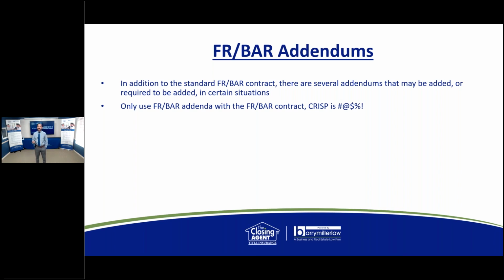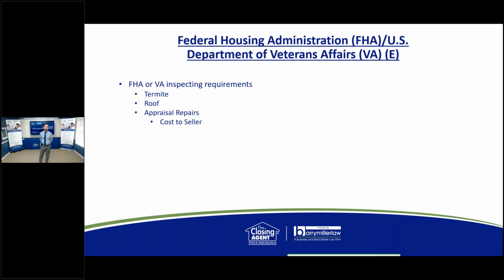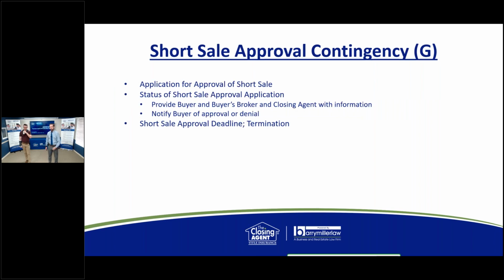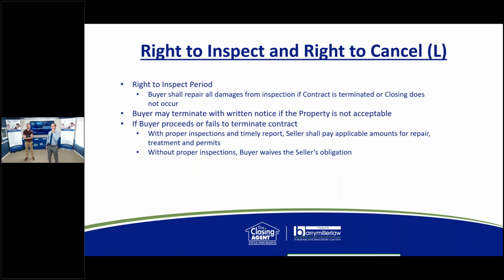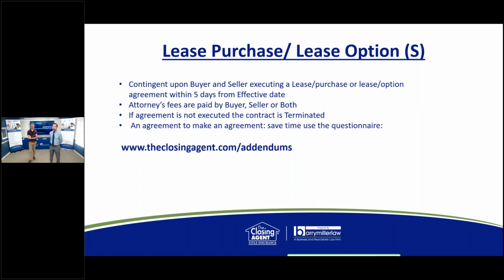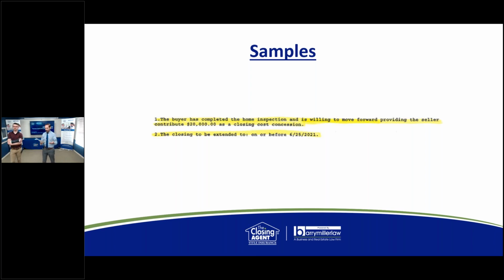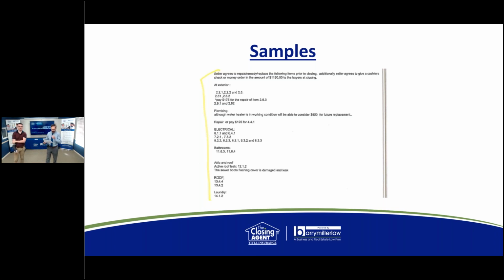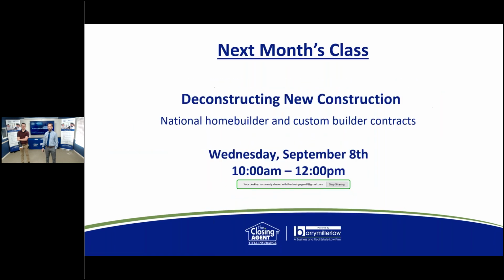August CE Course - Addendums The Do's & Don'ts Of Customizing Contracts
This Course Covers:

• A review of standard FR/BAR addendums and when to use them.
• An examination of the legal implications regarding each type of addendum.
• A review of various contract contingencies in addendums and their relationship to the contracting and closing process.
• Sample addendums for FR/BAR inadequacies and common issues will be provided, including the financing contingency to correct FR/BAR deficiencies and repair addendums.
• Avoid potential E&O claims by learning how to use addendums the right way!